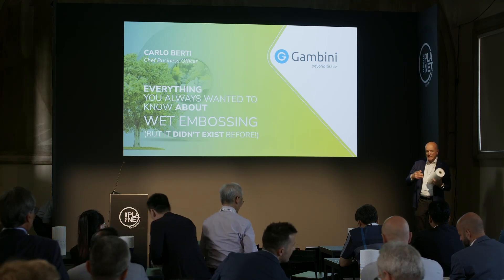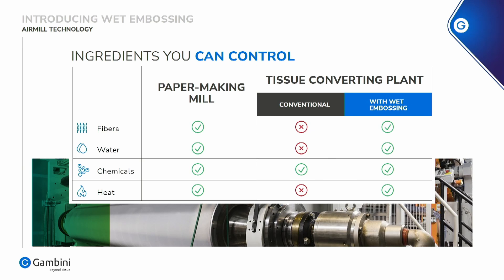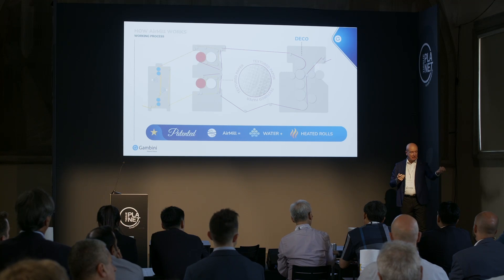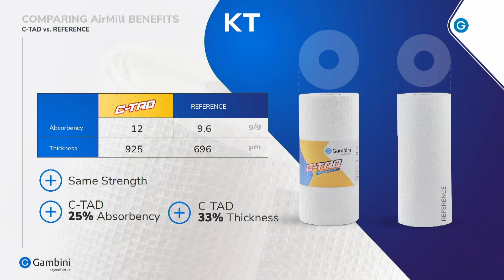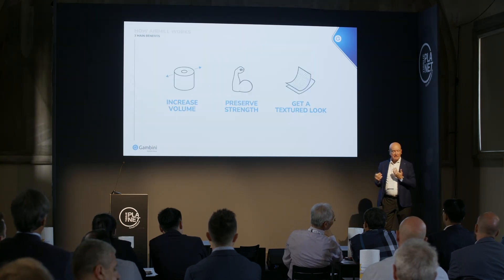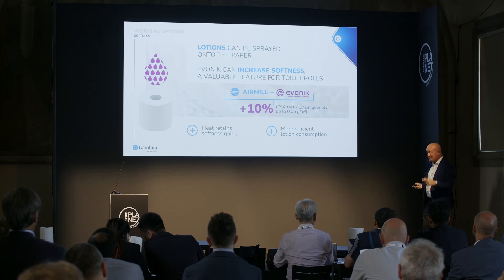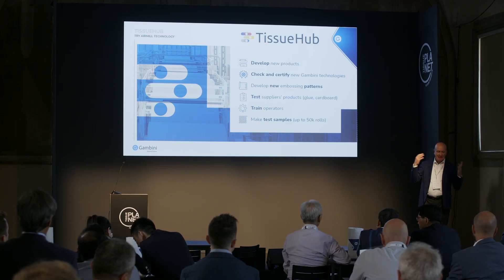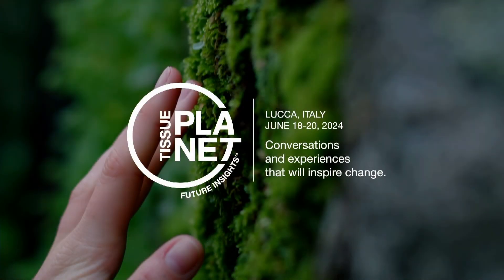Tissue Planet - Carlo Berti talks about Wet Embosser AirMill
The speech of Carlo Berti, Gambini’s Chief Business Officer, during Tissue Planet - Future Insights™.
“Everything you always wanted to know about wet embossing (But it didn't exist before!)”

Our speech focused on the Wet Embosser AirMill, a technology that first wets and then heats the tissue paper, making it particularly suitable for obtaining quantitative and qualitative effects never seen before in terms of finished product.

With AirMill you can:
- increase volume
- preserve strength
- get a textured look